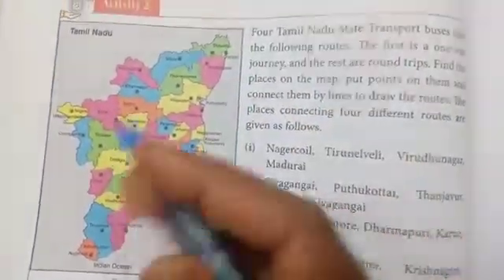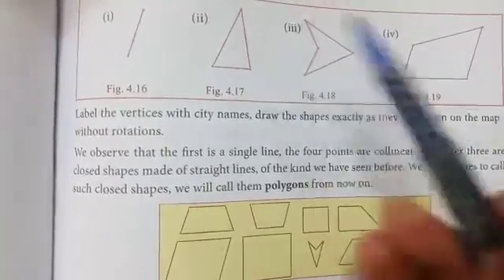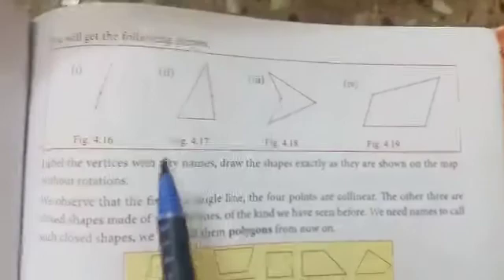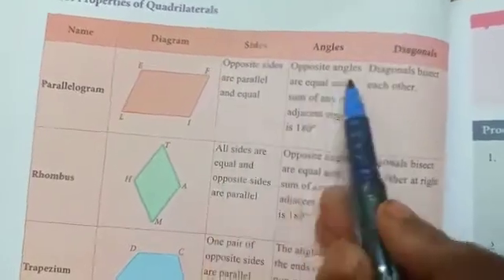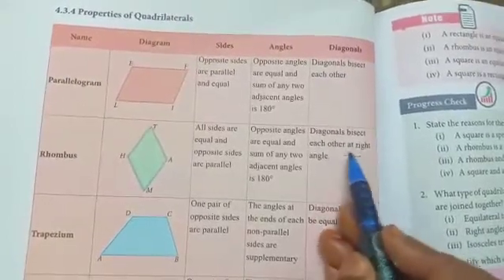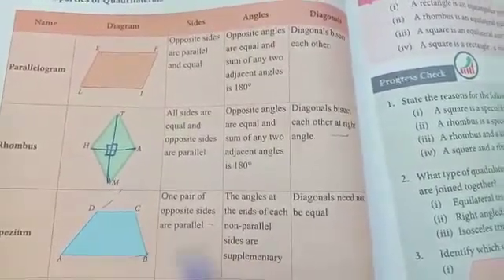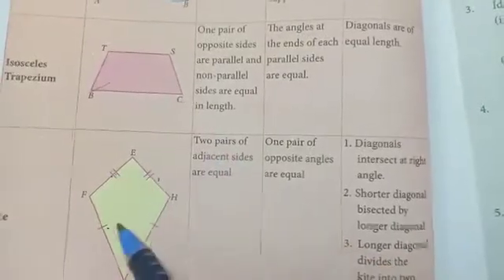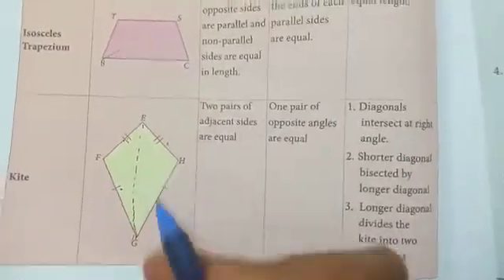Samacheer maths class9 geometry quadrilateral introduction